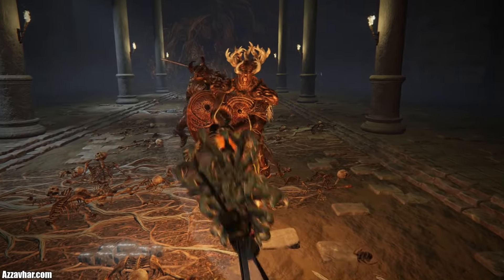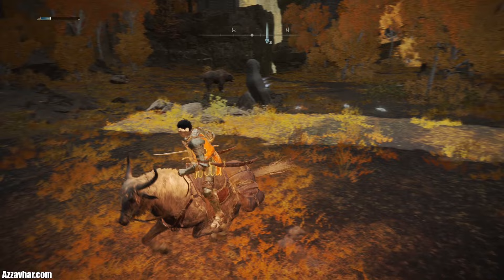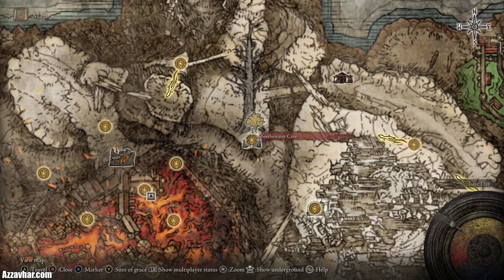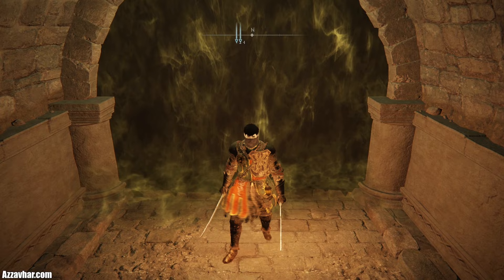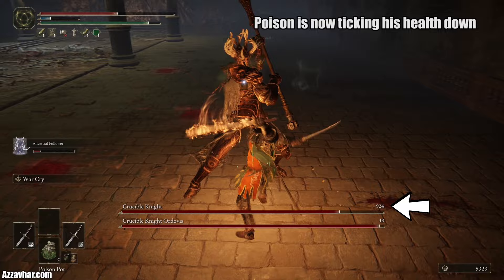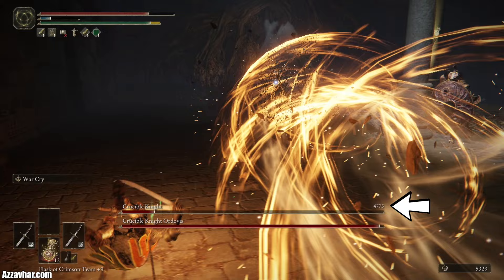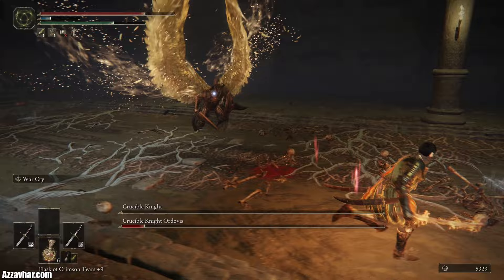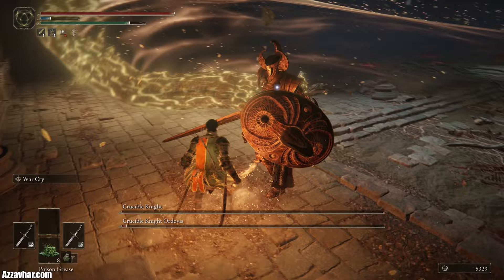How To Defeat Crucible Knight Duo (Knight Ordovis) - Elden Ring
Greetings, Tarnished! In this video, I'll guide you through the challenging encounter with the Crucible Knight Duo, featuring Knight Ordovis, in Elden Ring. Facing two powerful knights simultaneously requires strategy and precision, but with this guide, you'll conquer them with confidence.

Crucible Knight Ordovis is found in Auriza Hero's Grave.

🏆 YouTube Members this month:

⭐ VexImmortalis (Bronze Tier) (1 month)
⭐ Robbreon (Bronze Tier) (1 month)